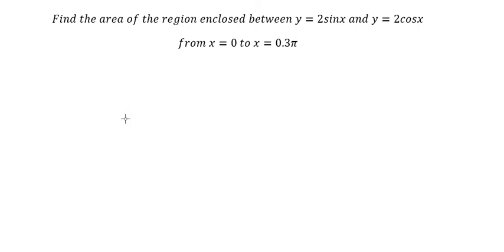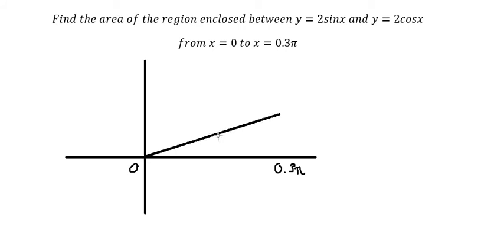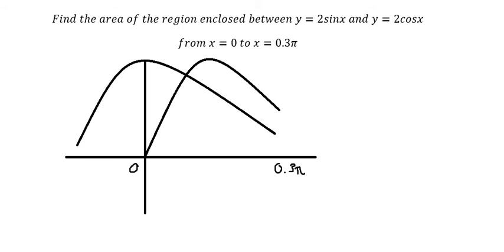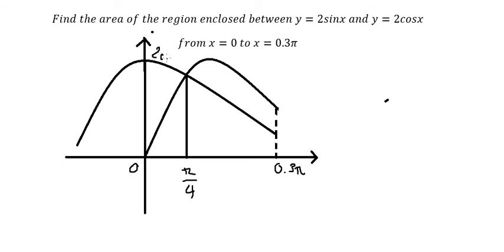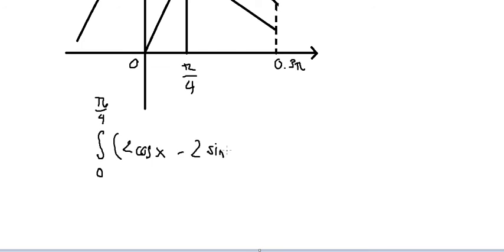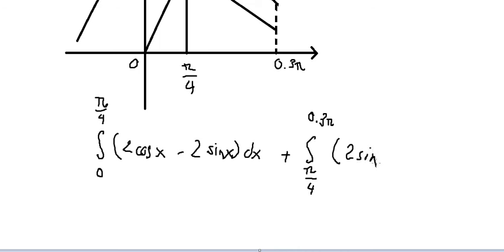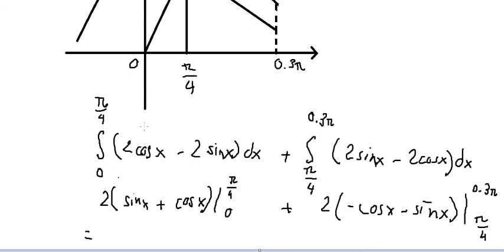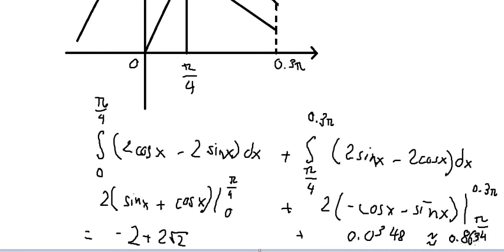Calculus: Find the area of the region enclosed between y = 2sin(x) and y = 2 cos(x) from 0 to 0.3π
Here is the application of integration and how to solve them in step-by-step